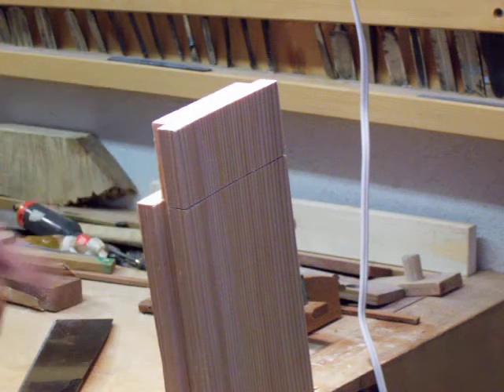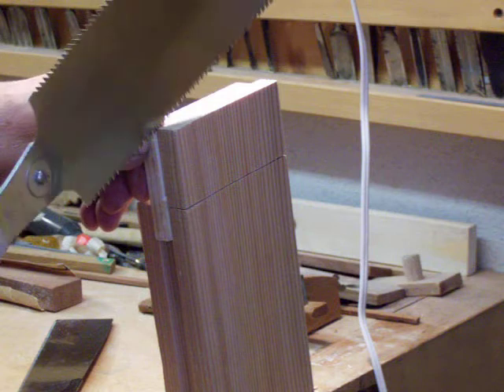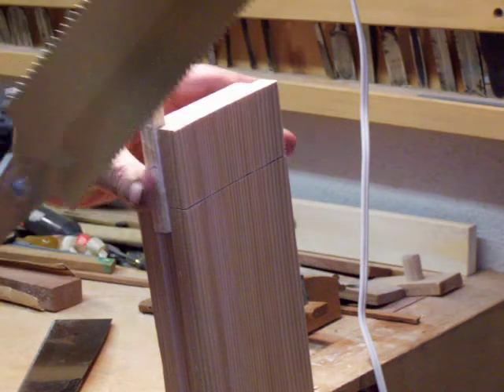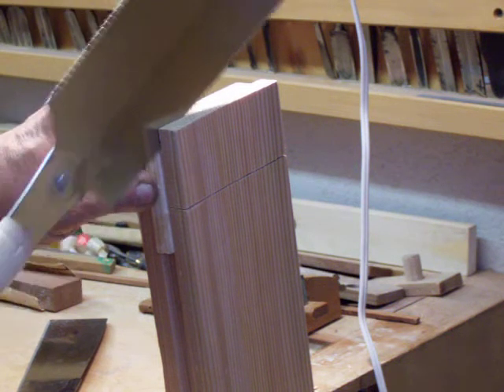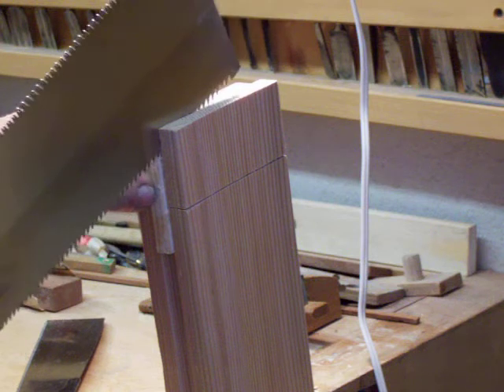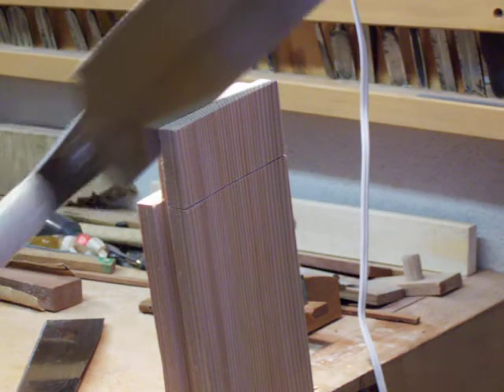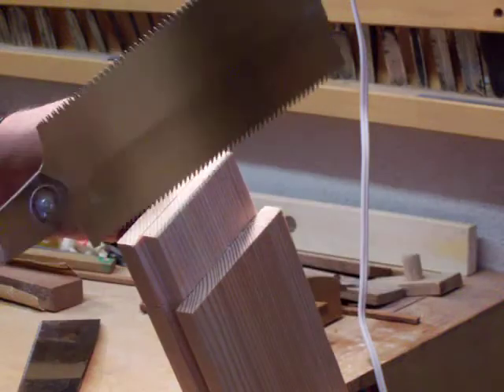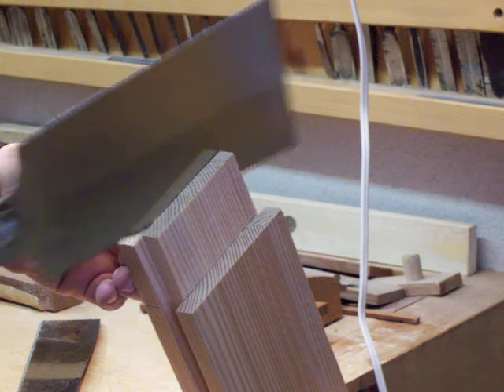Rip sawing a tenon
A short video of rip sawing a tenon using a Japanese ryobi saw